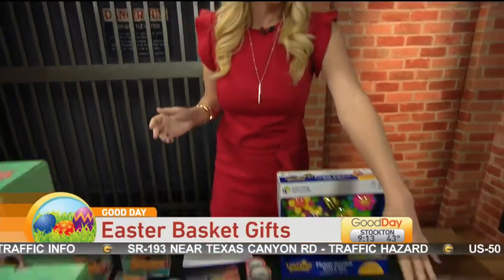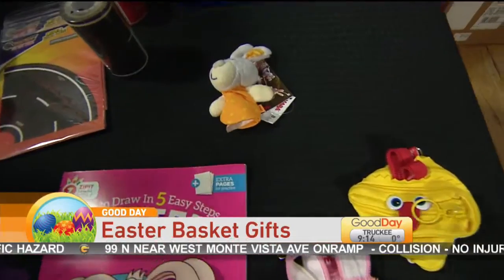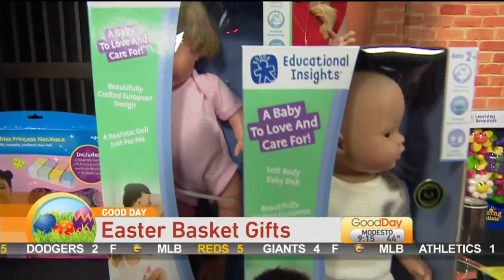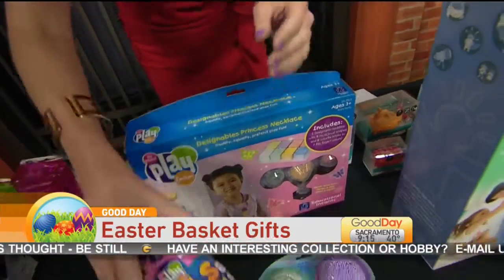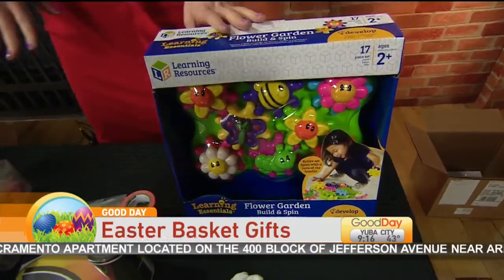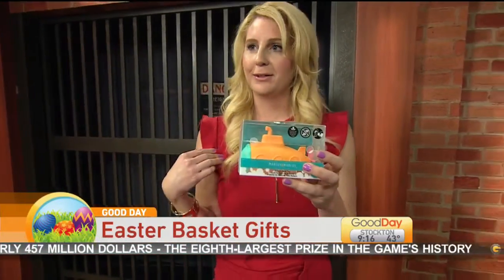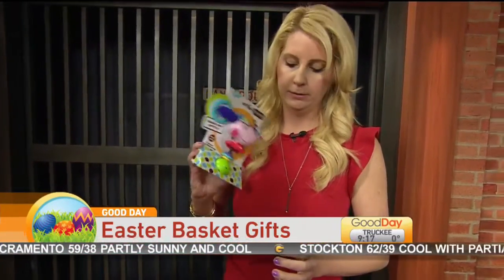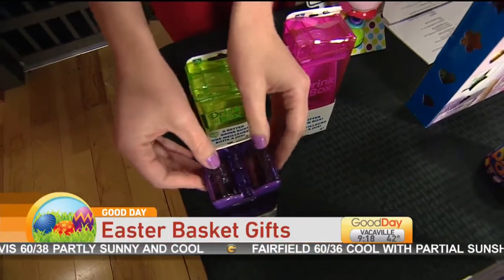Easter Basket Stuff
Surprise the kids and adults in your life with these adorable and cool products.